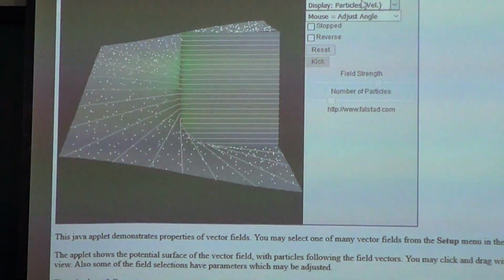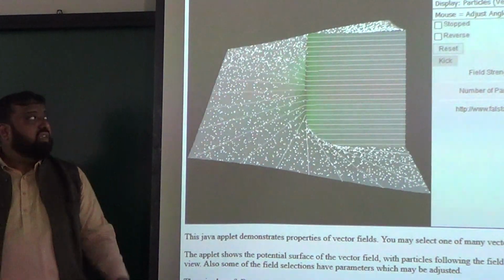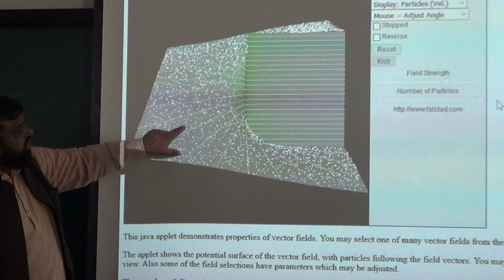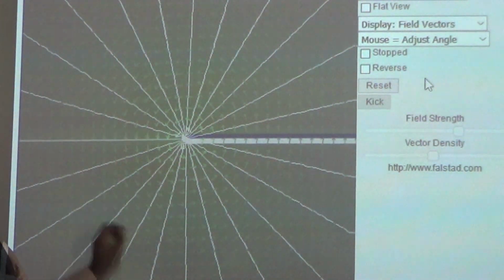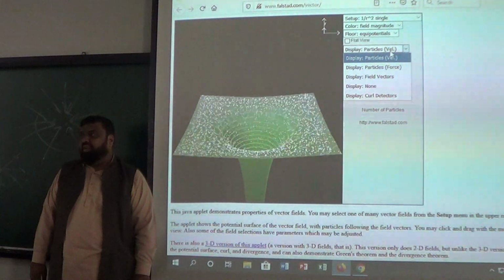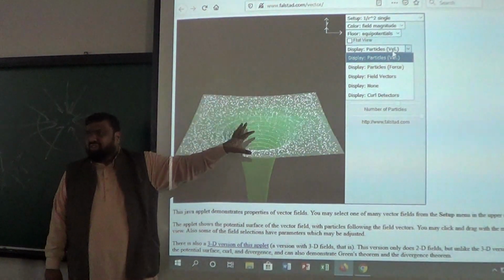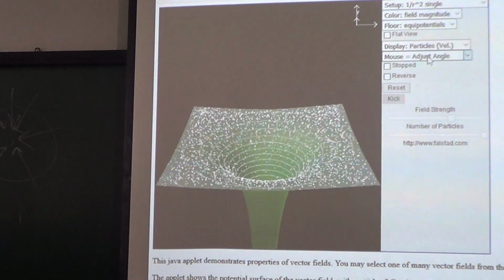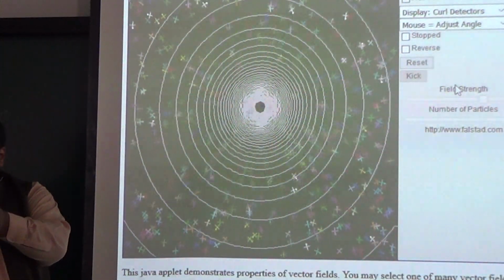Lecture 11 (Part 1): Visualizing vector fields, Curl, Gradient, Divergence through animations